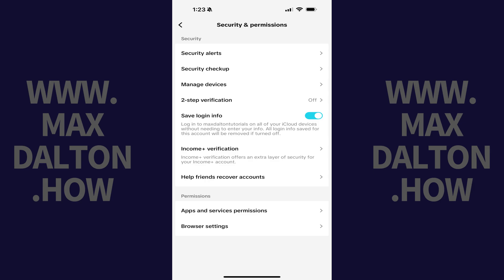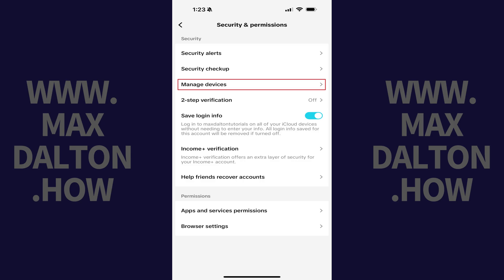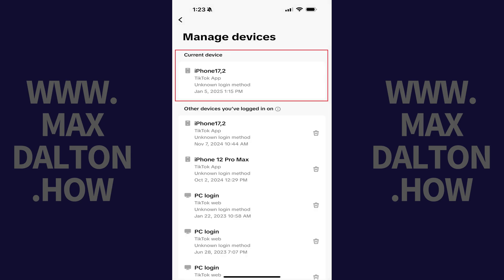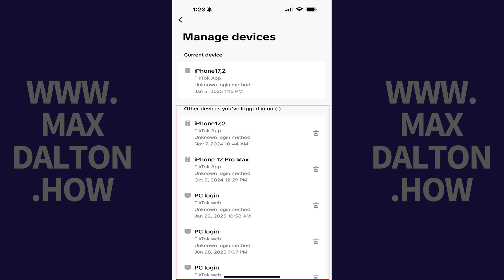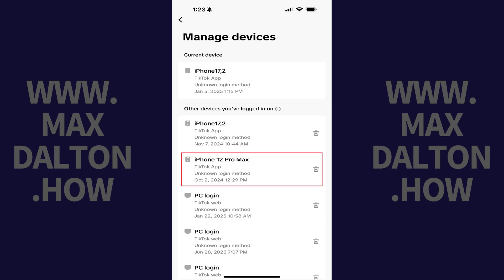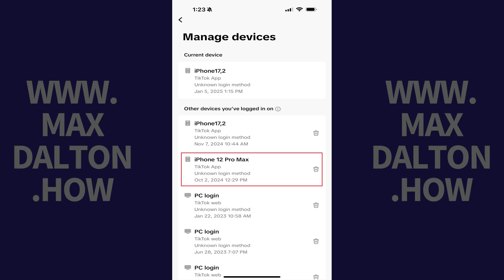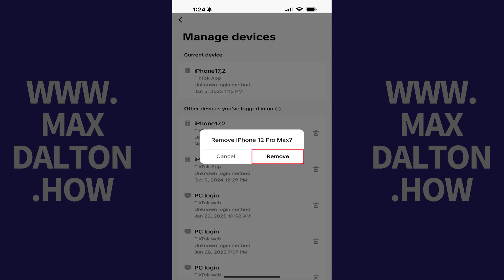How to See What Devices You're Signed into TikTok On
In this video I'll show you how to see what devices you're signed into your TikTok account on.

Timestamps:
Introduction: 0:00
Steps to See What Devices You're Signed into TikTok On: 0:07
Conclusion: 1:12

Video Transcript:
Step 1. Open the TikTok app, and then tap "Profile" in the menu along the bottom of the screen. Your TikTok profile screen opens.

Step 2. Tap "Menu" at the top of this screen. A menu pops up.

Step 3. Tap "Settings and Privacy." TikTok settings and privacy options are displayed.

Step 4. Navigate to the Account section, and then tap "Security and Permissions." Associated options are shown.

Step 5. Navigate to the Security section, and then tap "Manage Devices" in this section. The next screen will show you the current device you're signed into TikTok on, and then any other devices where you've signed into your TikTok account. If you see a device you want to remotely sign out of your TikTok account on, all you need to do is tap the "Delete" icon next to that account, and then tap "Remove" in the next window asking if you want to remove this specific device. You'll be logged out of TikTok on that device immediately.